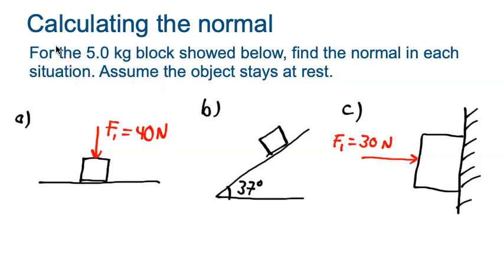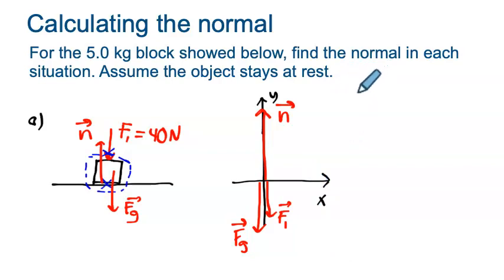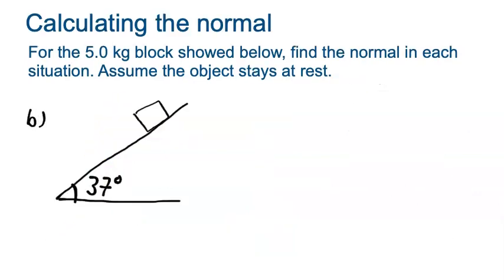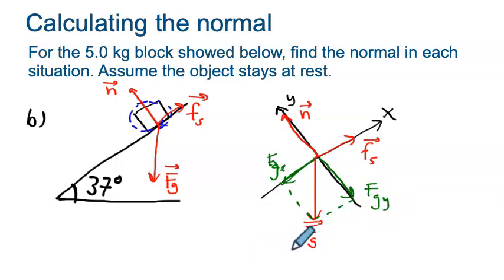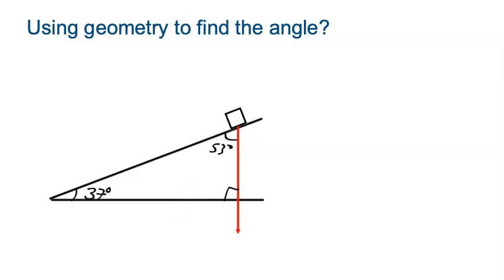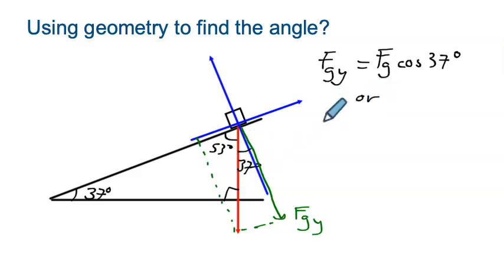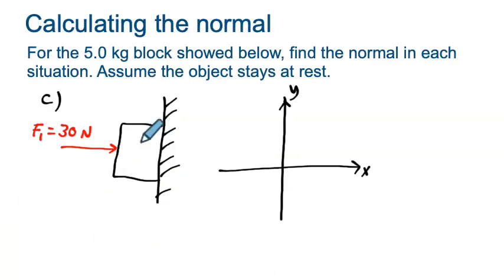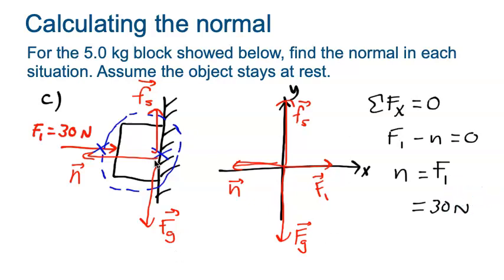Clip 1.2 Calculating Normal Forces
Solution to three problems where we need to calculate the normal force.